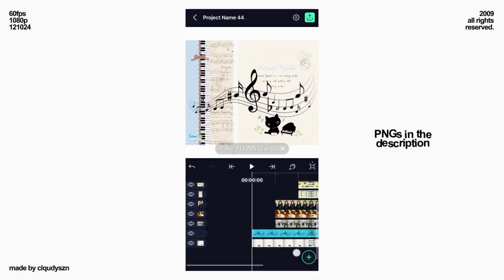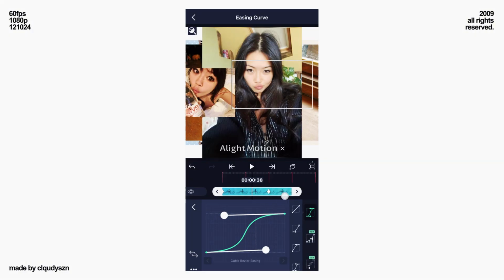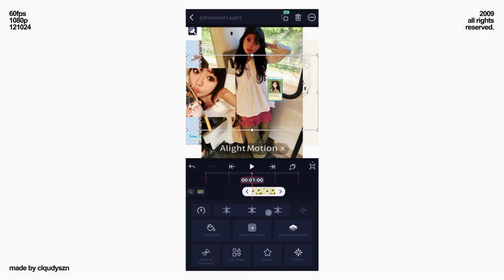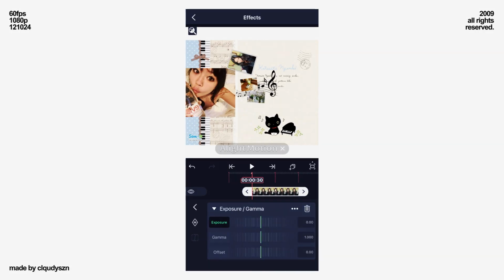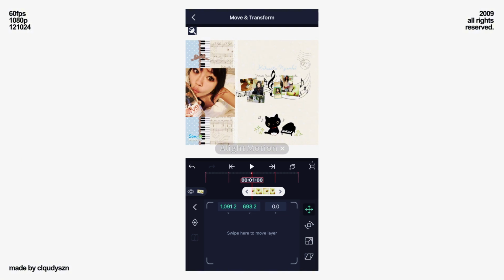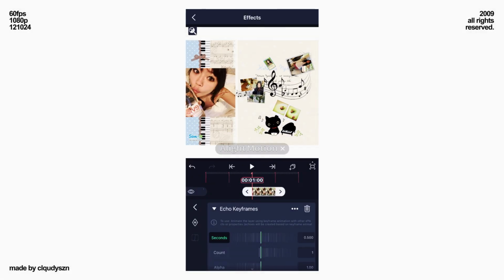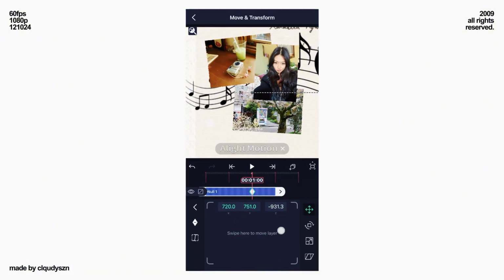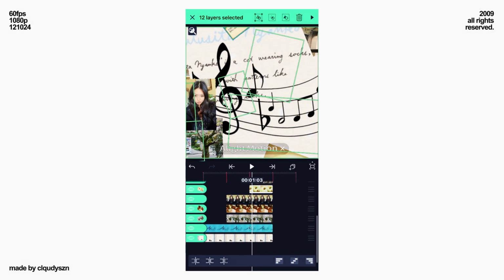Aesthetic/jugg transition tutorial on Alight Motion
socials! ୨୧

୨ৎ

⬎ music credits
▶︎ •၊၊||၊|။ ။‌‌‌‌‌၊|• 0:10

୨ৎ

✦ → video details:
This transition is free to make.

FAQ

1. what do you edit your videos on?

2. what do you edit your thumbnails on?

3. how long have you been editing for?

4. what does your username mean?

5. what version is your Alight Motion?
─◇ ver 6.2.10